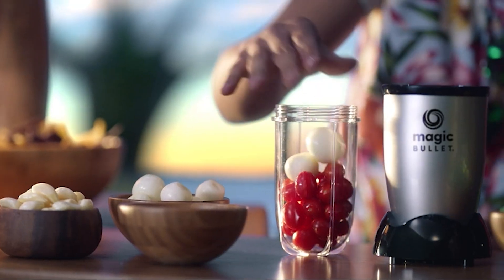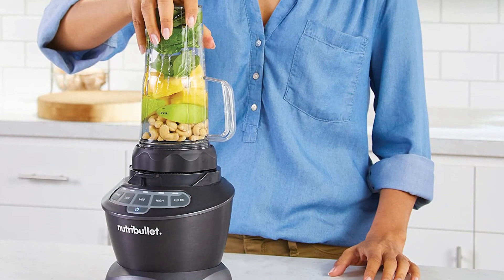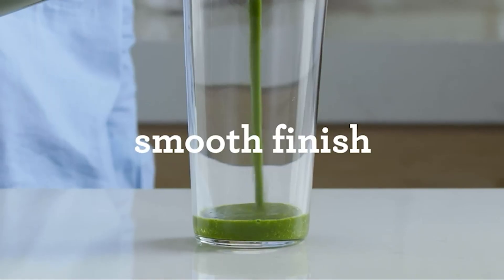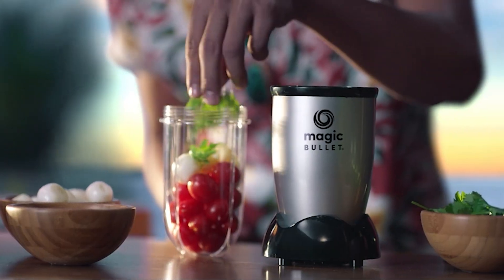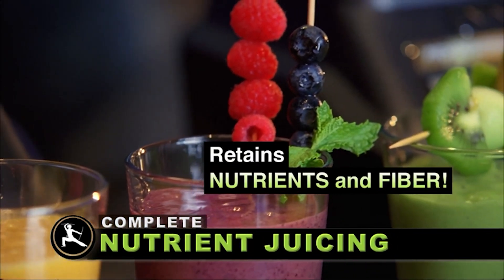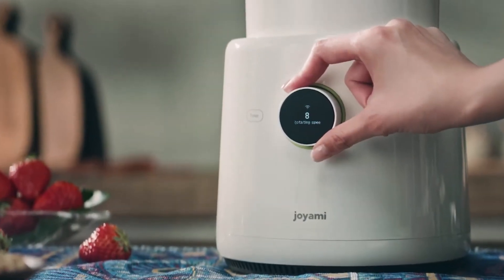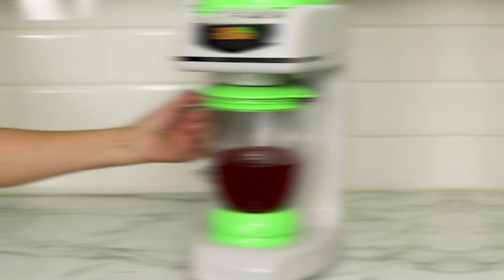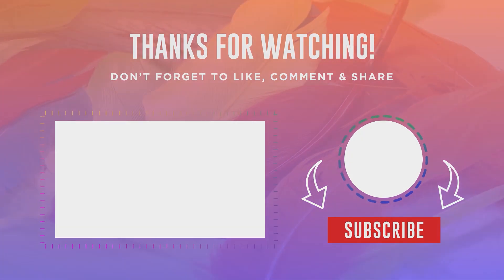5 Best Blenders for 2023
In this video, we will be showcasing five different blenders, each with their unique features and advantages. Whether you're looking for something powerful, compact, or budget-friendly, we've got you covered.

So sit back, relax, and let us guide you through the world of blenders.

👉 NutriBullet ZNBF30500Z Blender Combo
👉 Breville Fresh and Furious Blender
👉 Magic Bullet Blender
👉 Ninja BL770 Mega Kitchen System
👉 JOYAMI 56OZ Multi-function Countertop Blender